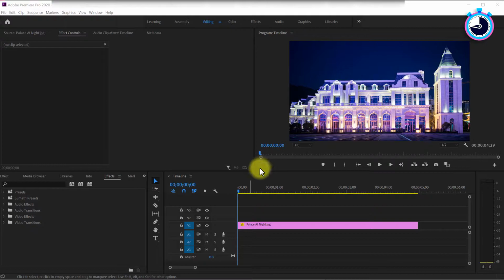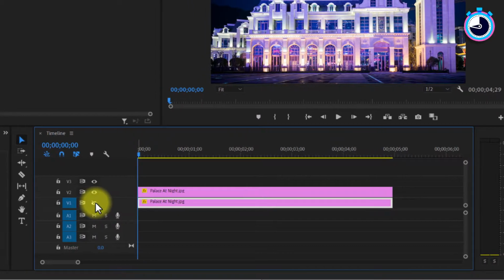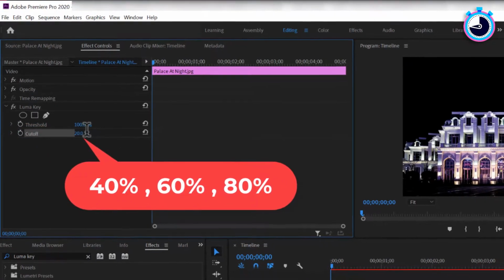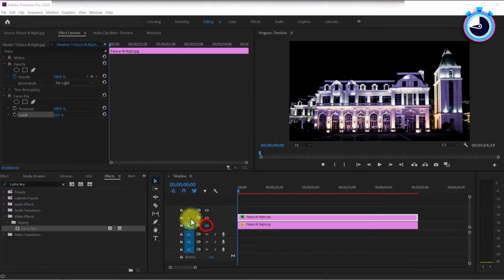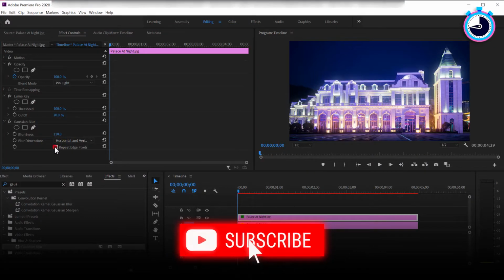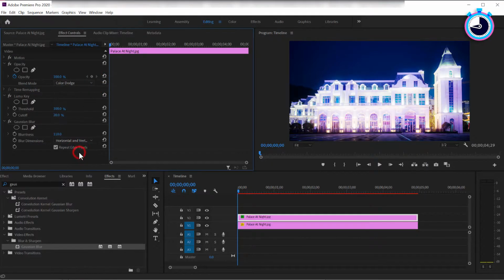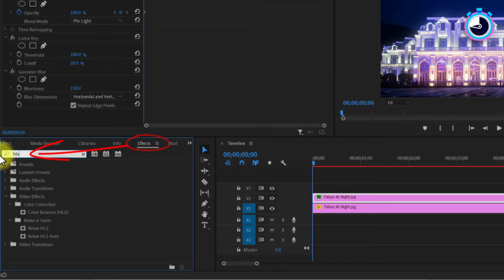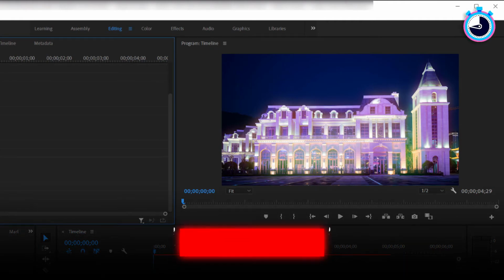Glowing Aura Premiere Pro | Quick & Easy Dreamy Glow Effect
In this Adobe Premiere Pro tutorial we cover how to apply a quick and easy glowing aura in Premiere Pro. You'll learn how to create various glow effects to achieve your desired cinematic glowing aura Premiere Pro with a few simple clicks.

🚨 NEED HELP? 🚨